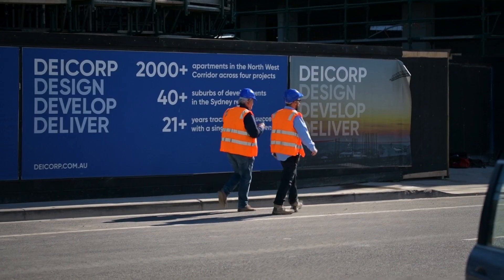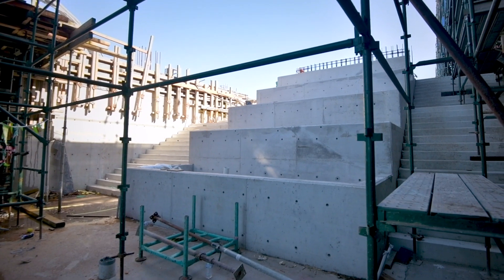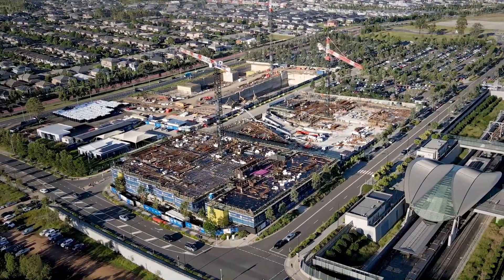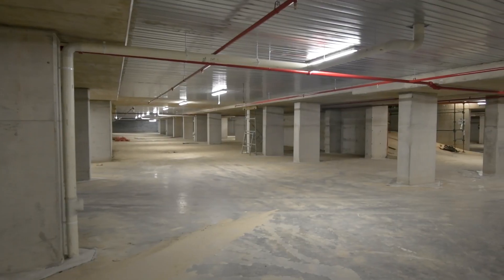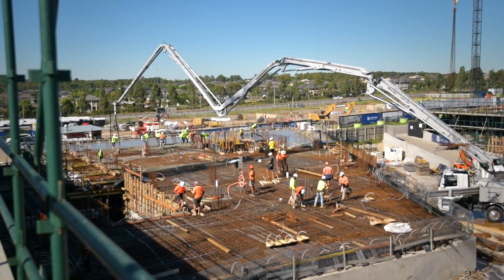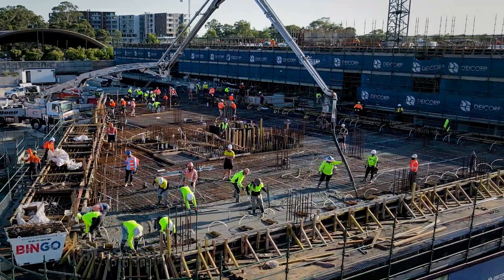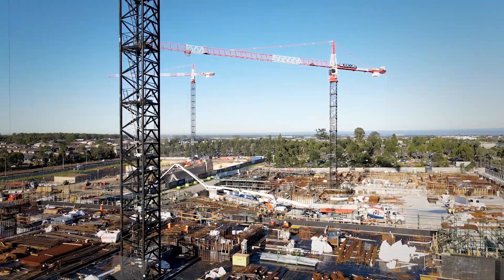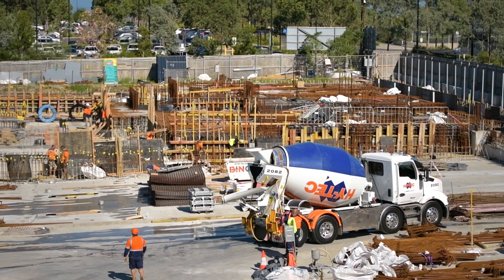Tallawong Stage 1 Construction Update